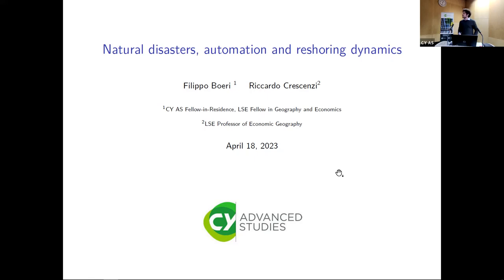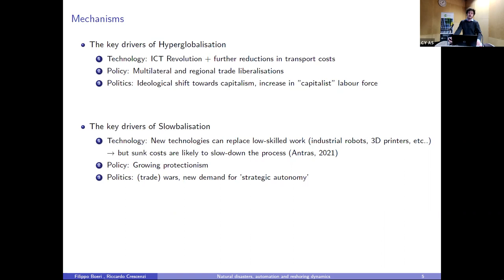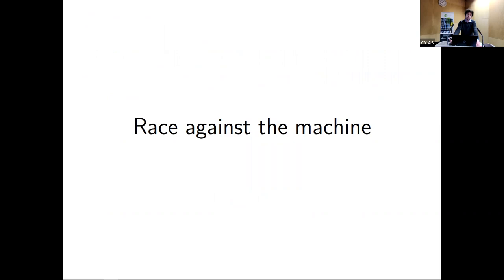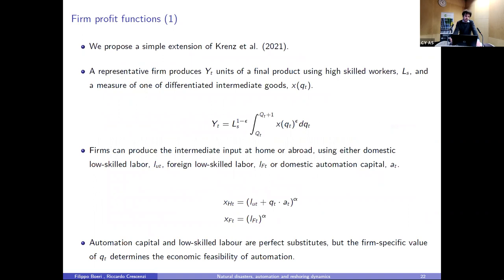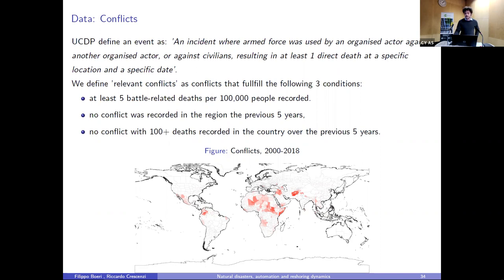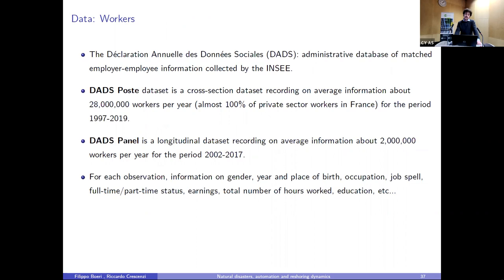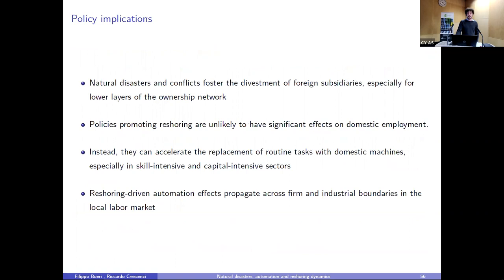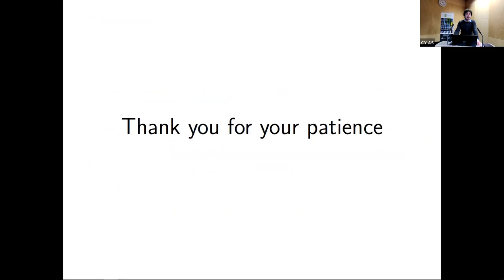Guest lecture: Filippo Boeri - Natural disasters, automation and reshoring dynamics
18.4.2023 @ CY Advanced Studies I CY Cergy Paris Université

During the golden age of globalisation, the offshoring of manufacturing activities reshaped the world’s economic geography and deeply changed the production process of most tradable goods. However, since the financial crisis, the global economy has entered a new phase, characterised by stagnation of trade and foreign direct investment. Over the last few years, media and political movements in different countries have spread the idea that globalisation processes can be reversed, and that by doing so manufacturing jobs can be brought back home. Despite the significant anecdotal evince, empirical studies have found only a limited effect of reshoring dynamics on home economies. Moreover, foreign low-skilled manufacturing jobs could simply be replaced by domestic automation, with no relevant job creation.
In this lecture I will present new evidence on the propagation of idiosyncratic shocks across regions and industries through international ownership networks, and discuss how exogenous divestment decisions lead to changes in firm skill composition and foster technological upgrade.

Filippo Boeri is currently a Fellow-in-Residence at CY AS, invited by ESSEC Business School, and a Fellow in Economics and Geography at the London School of Economics.